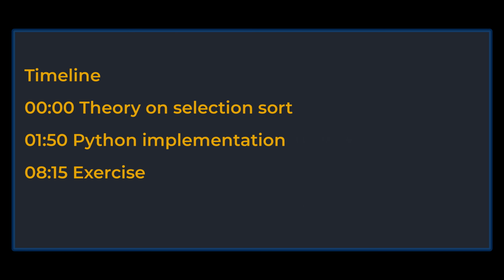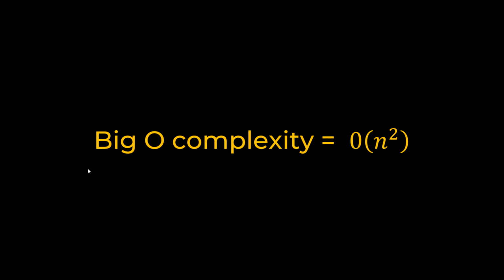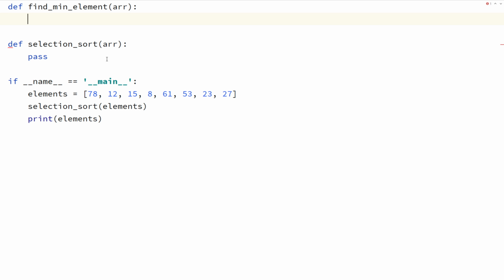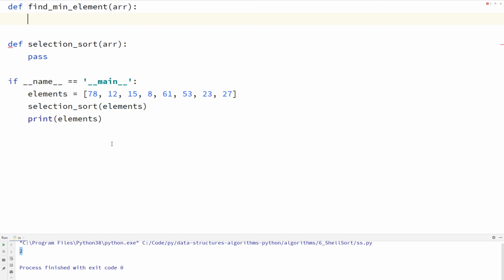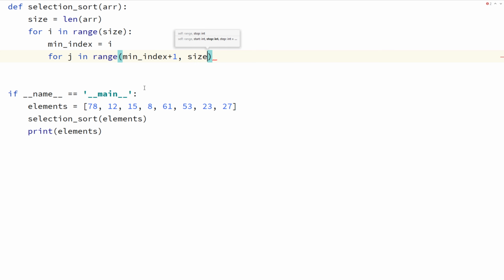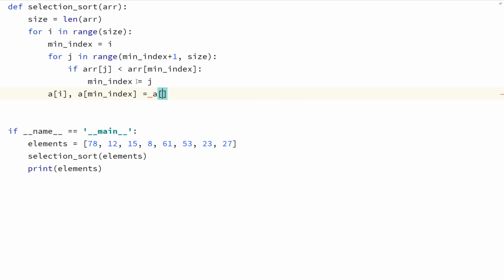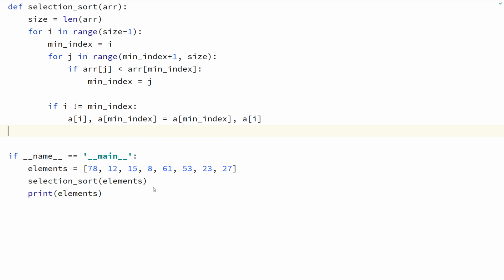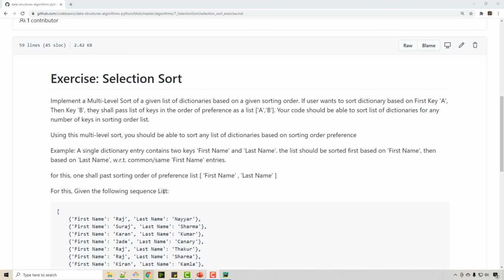Selection Sort in python - Data Structures & Algorithms Tutorial Python #19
Selection sort is a simple algorithm for sorting, it gives o(n^2) BIG O complexity. In this video we will go over some theory behind selection sort and implement in python. At the end of the video we will have an exercise for you to solve.

🔖Hashtags🔖

Do you want to learn technology from me? Check for my affordable video courses.